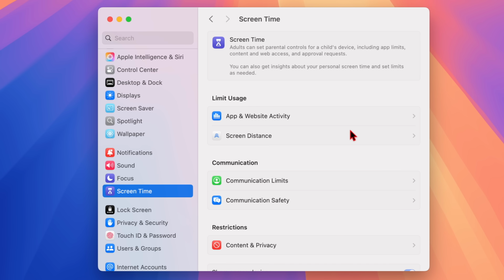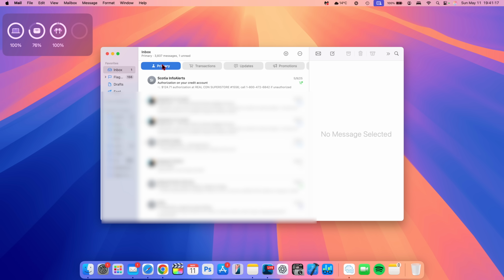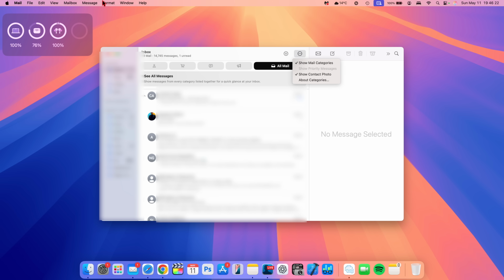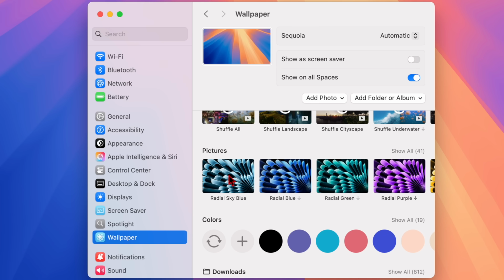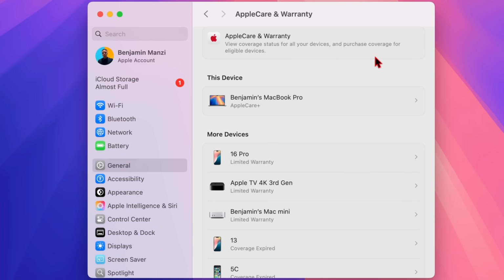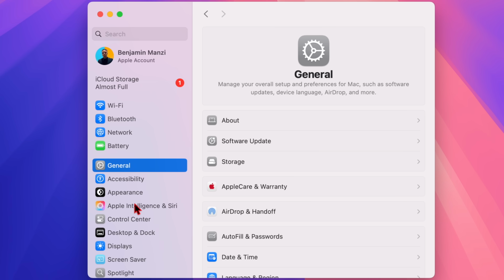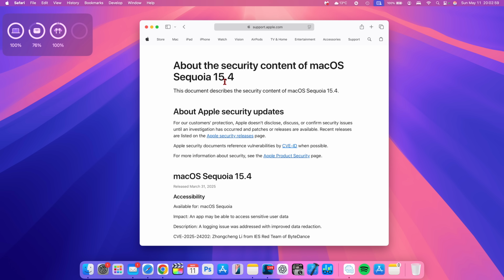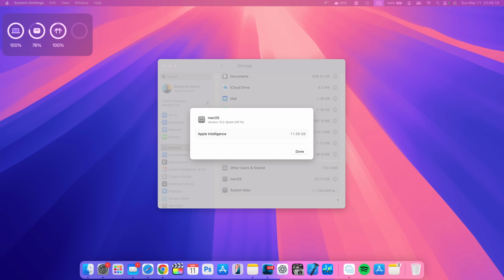Everything NEW for Mac in MacOS 15.5 Sequoia.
macOS 15.5 is officially out. Here are the New Features and Changes.

Here are some key highlights, New Features, and New Changes in macOS 15.5 Sequoia.